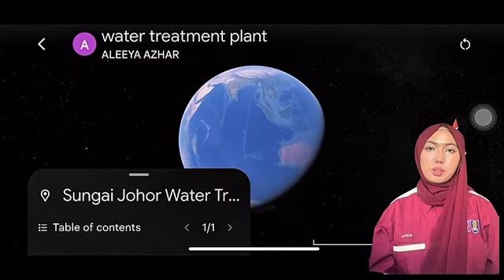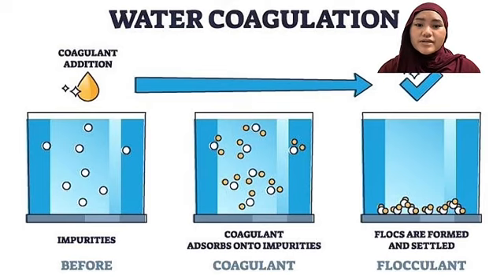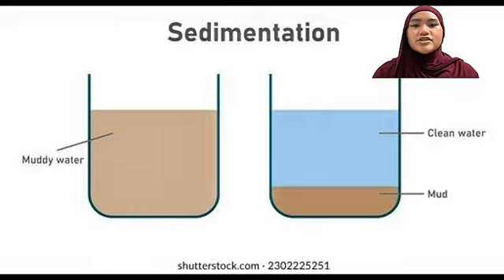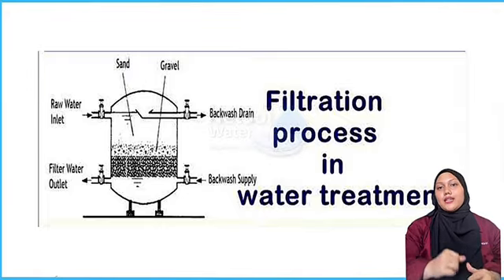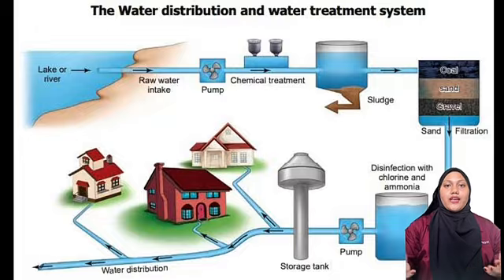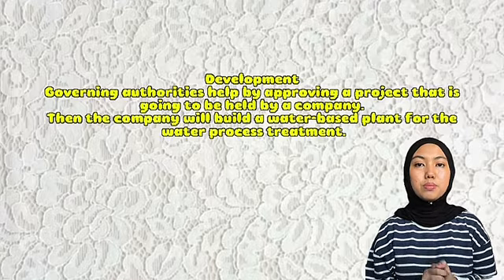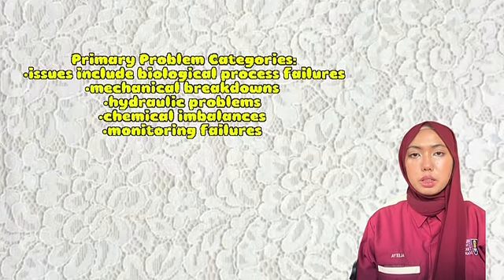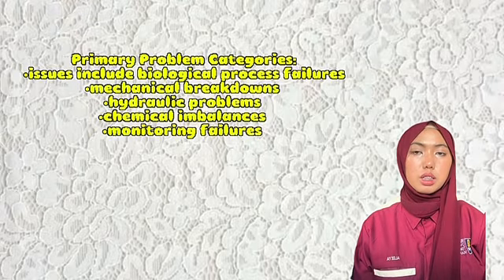PROCESS WATER TREATMENT | GROUP 5